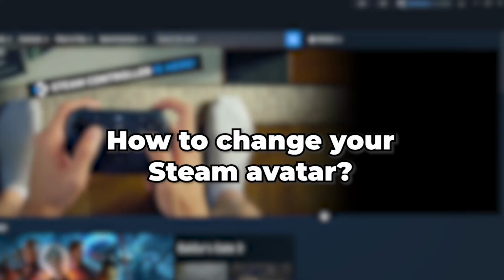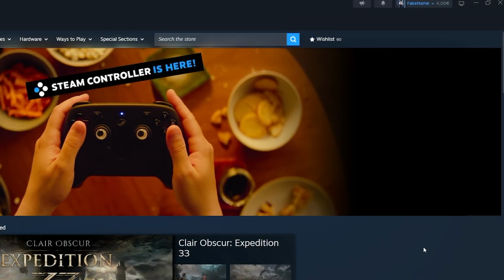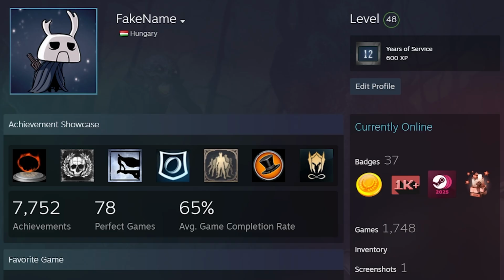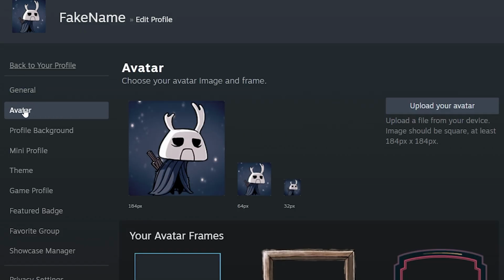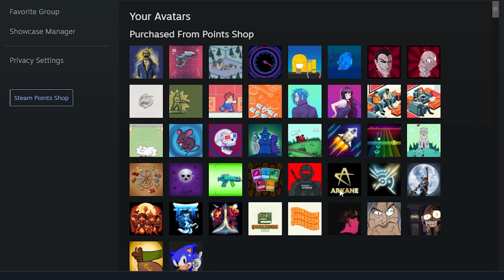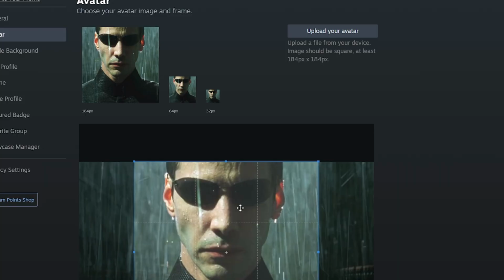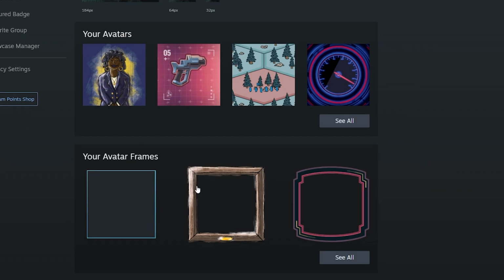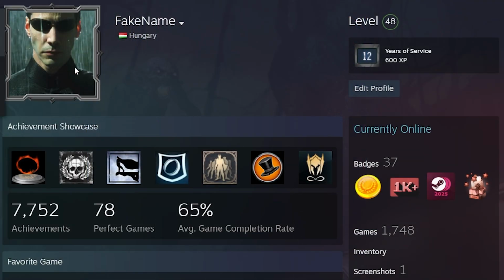How To Change Your Steam Avatar [2026]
Want to give your Steam profile a new look? In this 2026 guide, I’ll show you how to change your Steam avatar step by step. We’ll cover how to upload a custom image from your PC, how to pick an avatar from your favorite games, and how to use the Steam Points Shop for animated frames.

Inside this tutorial:

Finding the "Avatar" menu in the 2026 Steam UI.

Uploading custom images (Best size and resolution).

Saving your settings so they appear instantly.

Timestamps:
0:00 Intro: Refreshing your Steam Profile
0:09 Accessing the Avatar settings
0:33 The Avatar menu explained
0:44 How to upload a custom image
1:00 Adding Avatar Frames from the Points Shop
1:07 Saving and Final result